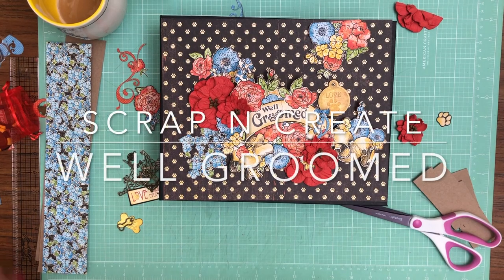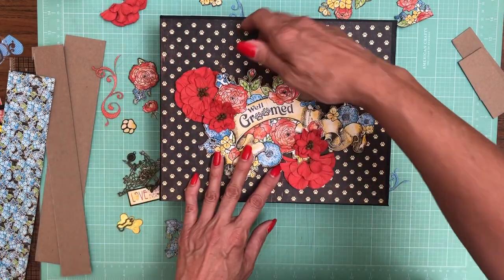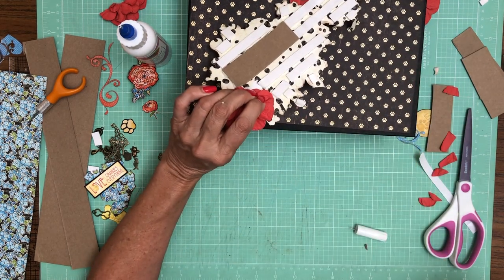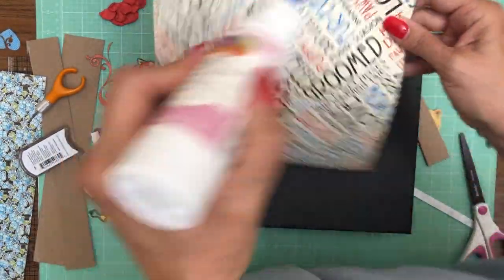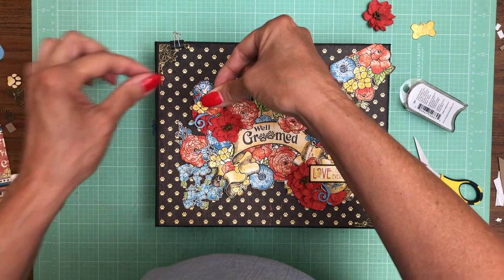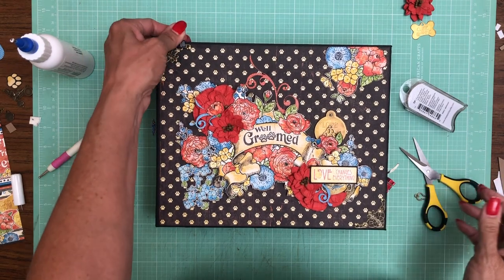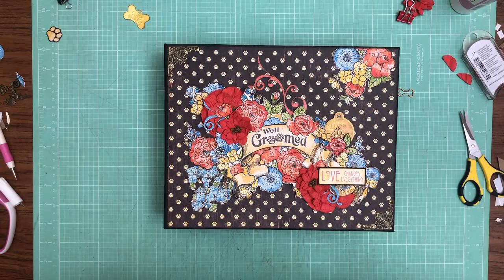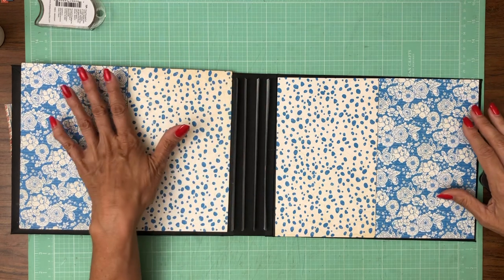Cover Well Groomed | Graphic 45 Mini Album